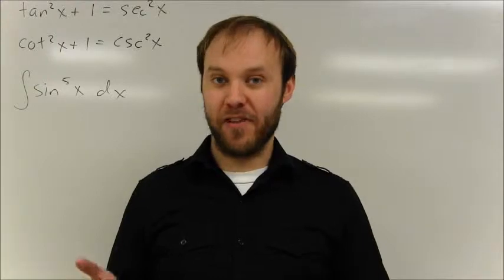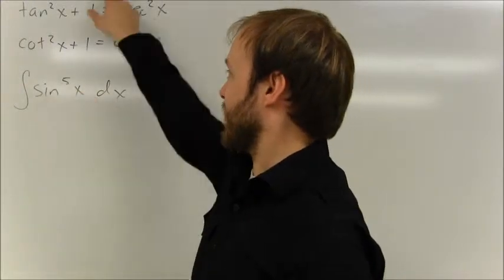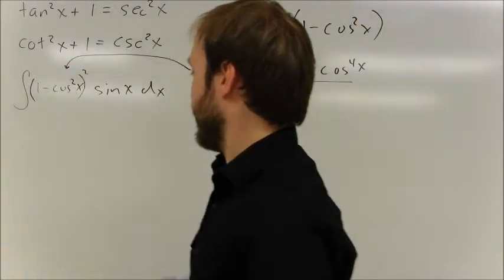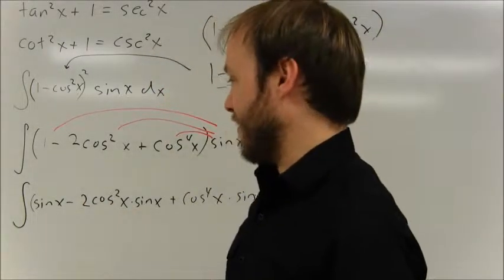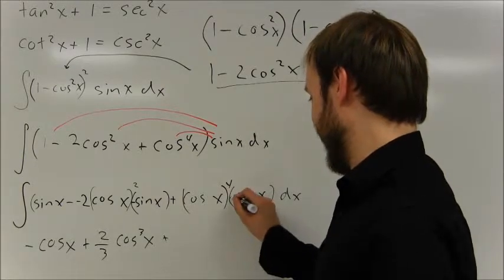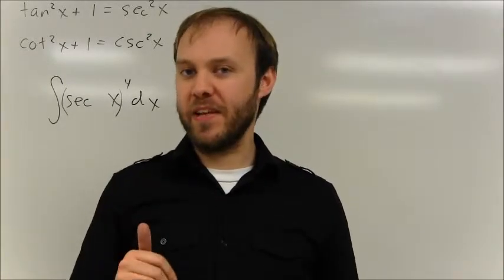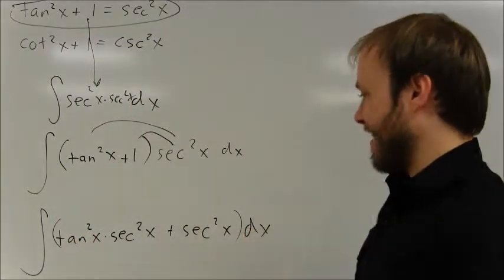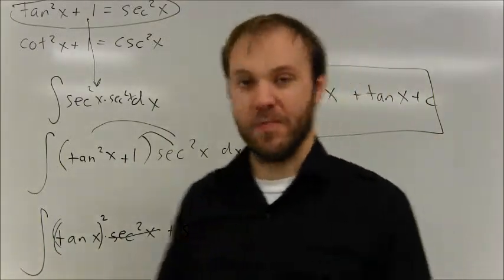AP Calculus: Integration By Trigonometric Identities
Using trig identities to simplify integrals.